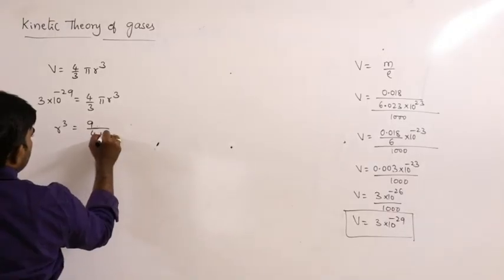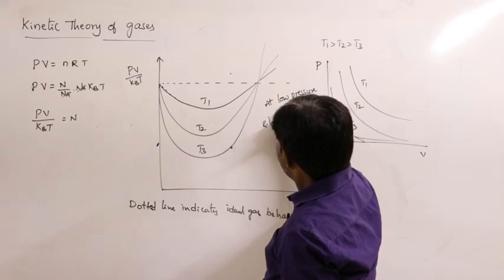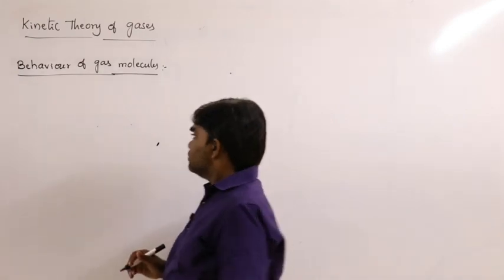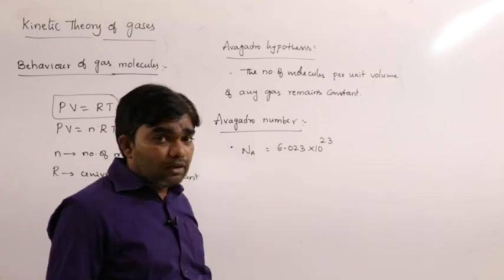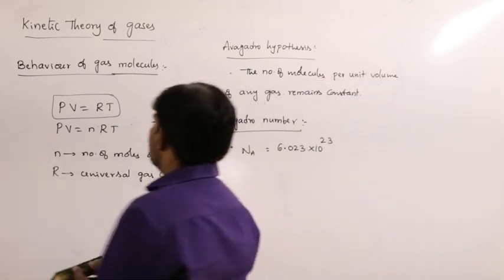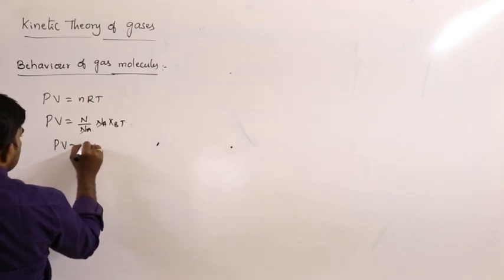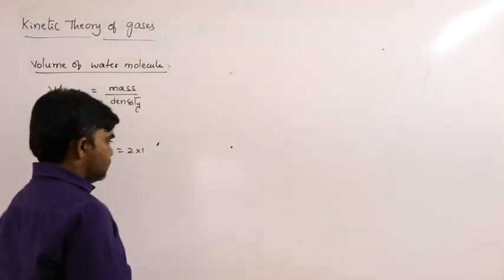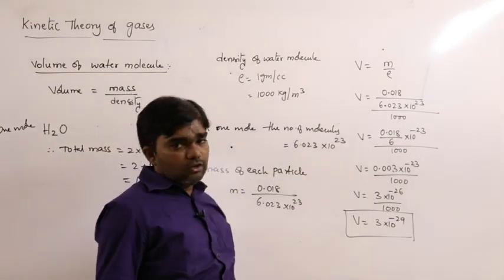NSR IMPULSE VIDEO CLASS#jr physics Heat#L48